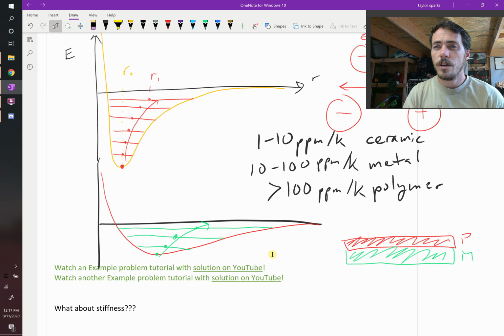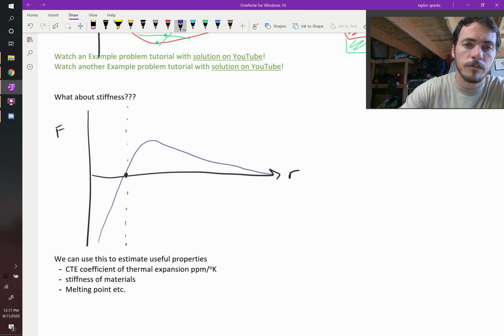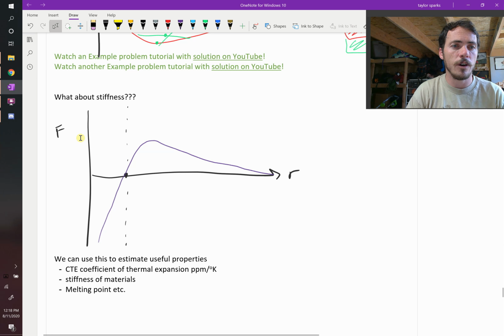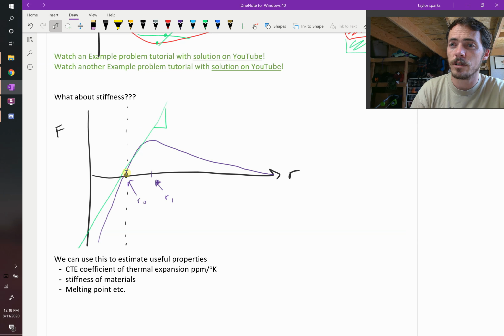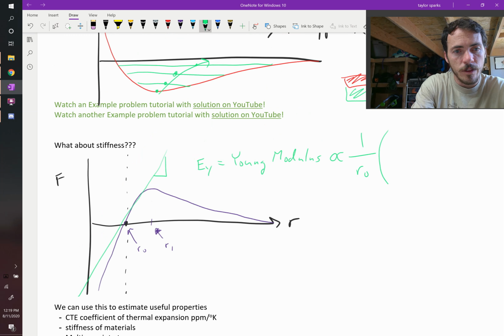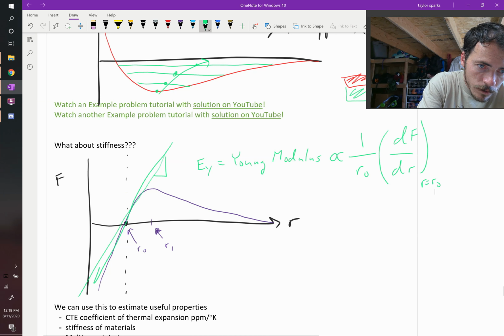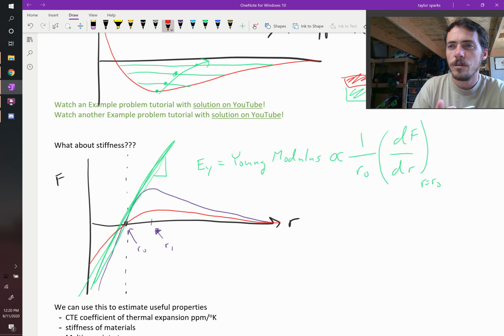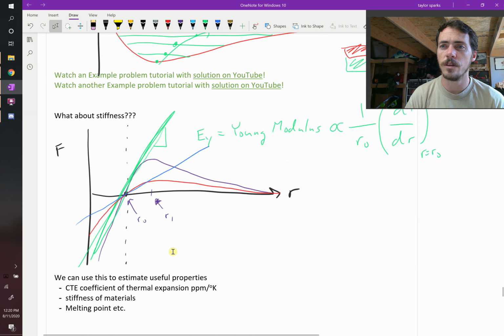Origin of material stiffness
Different materials have different stiffnesses. These can be derived from interatomic forces! The modulus is proportional to the cotangent of the net force vs interatomic separation evaluated at the equilibrium bond distance. This explains why metals, ceramics, and polymers tend to have such different stiffness values.